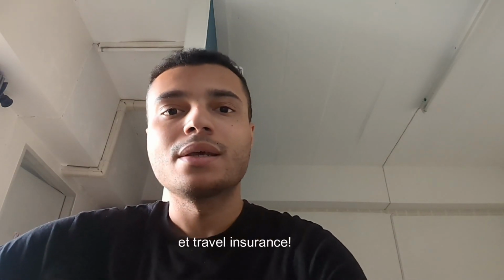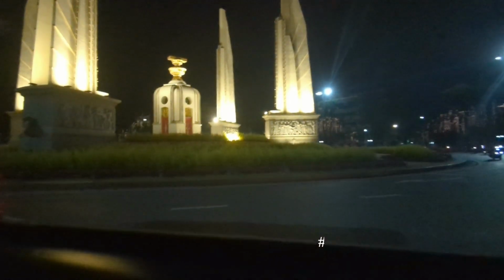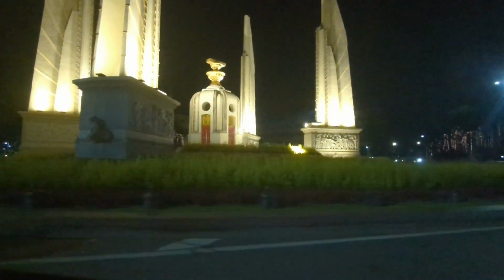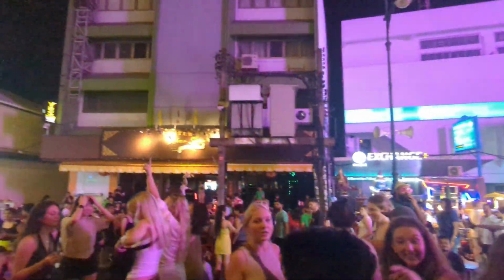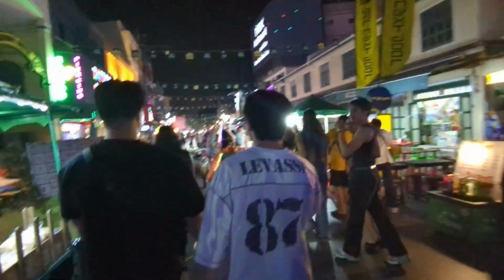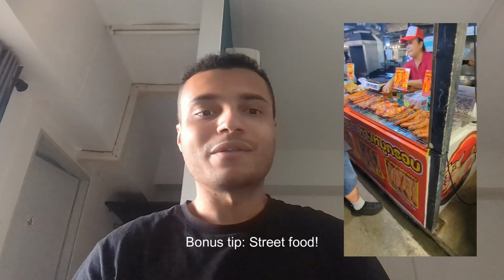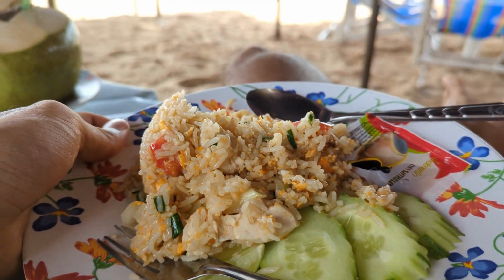Must Know Tips Before Your Trip to Thailand! 🇹🇭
Here are six must know pieces of information and tips before you take a visit to Thailand for a short or long term period. Of course the video doesn't cover everything but it's a start!